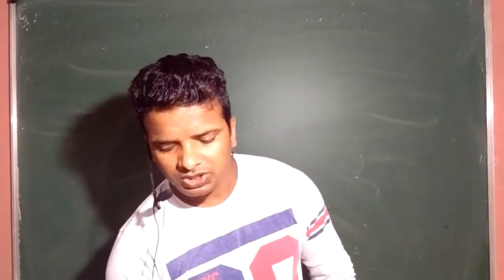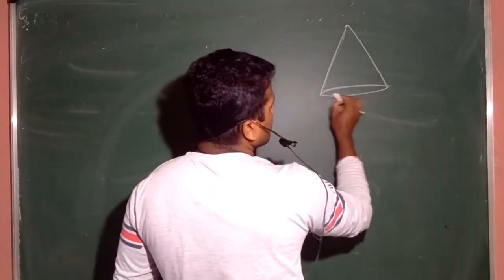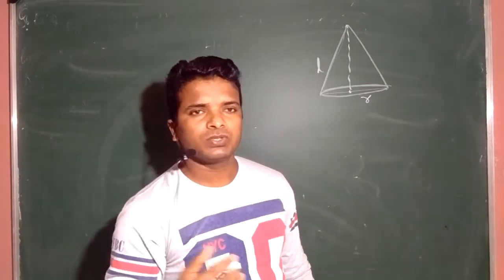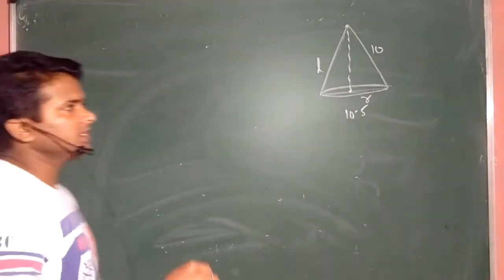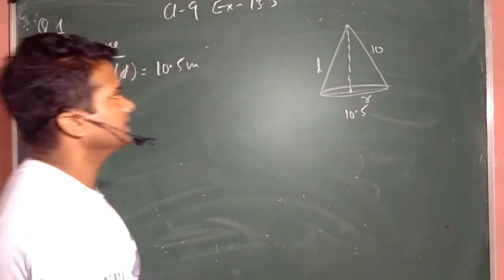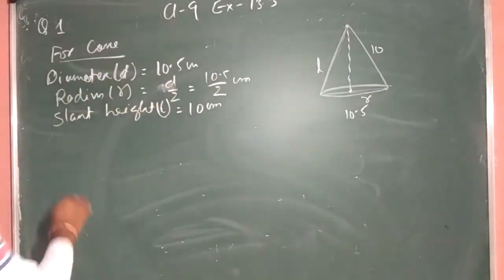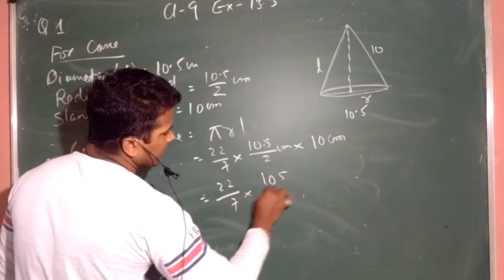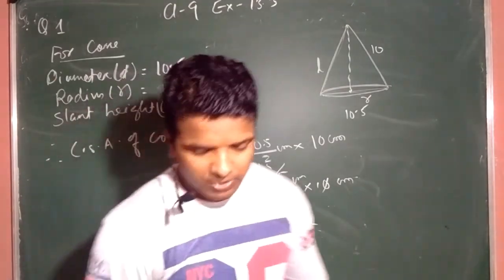MENSURATION (CONES) CLASS-9 EX-13.3 Q NO.1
easily can learn and understand the method and concept cone and its c.s.a, t.s.a.